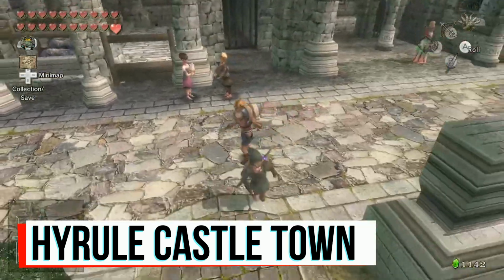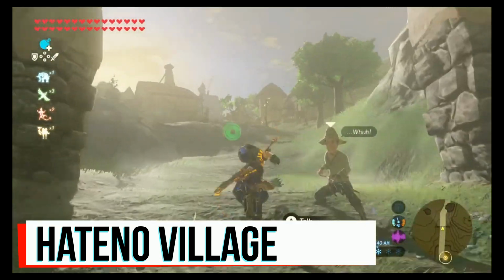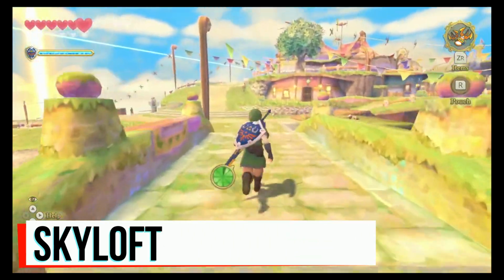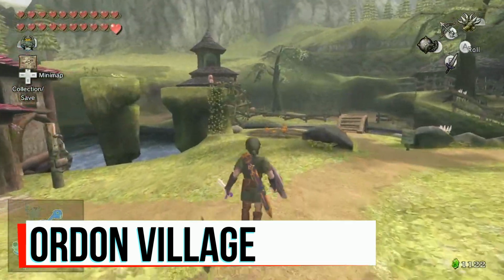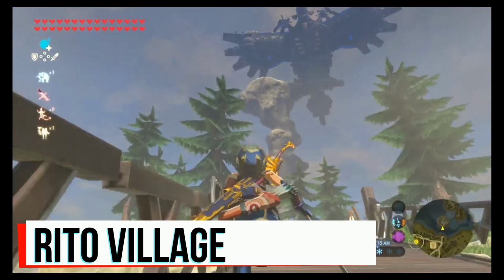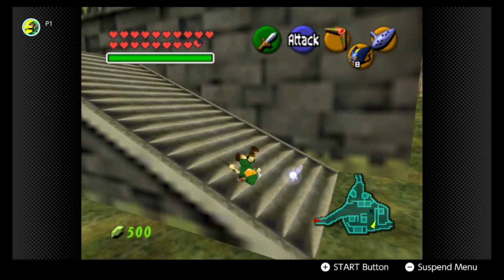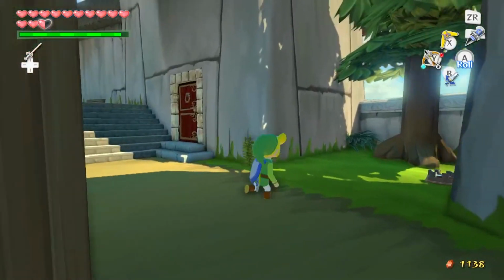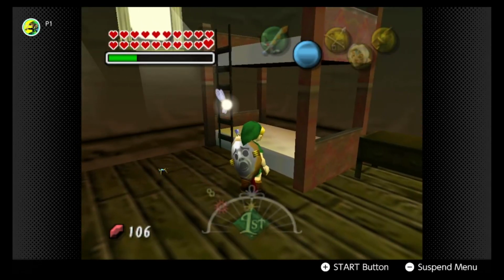Zelda Towns I Would Live In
Zelda has had several towns throughout the years, but today im going to look at some that id want to live in.